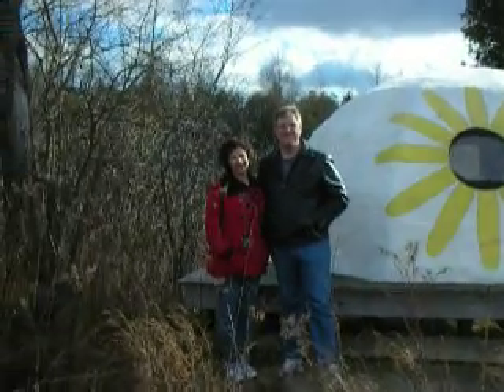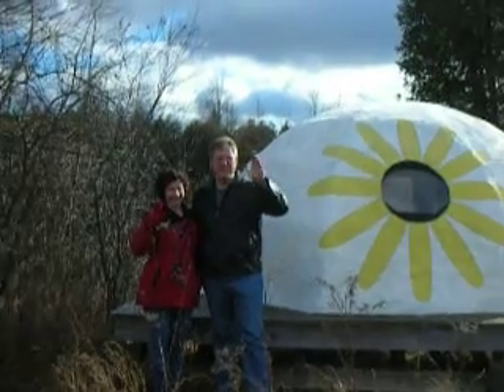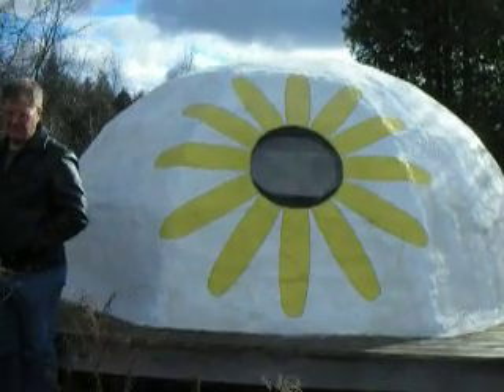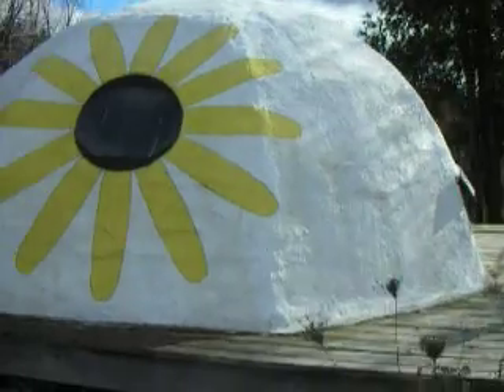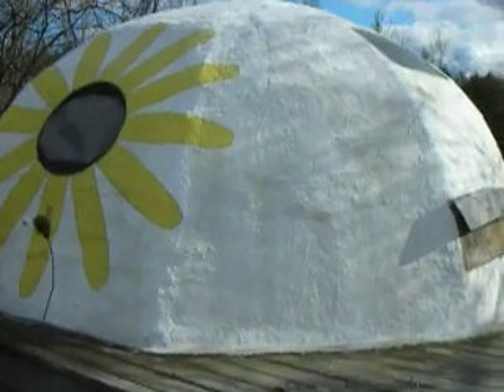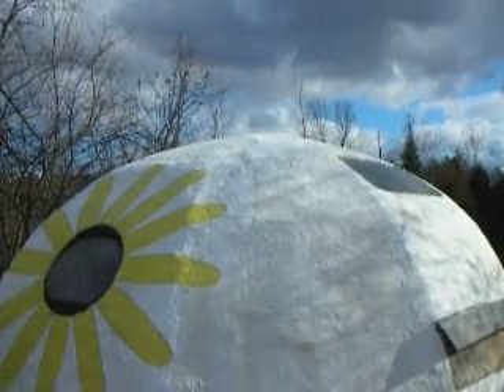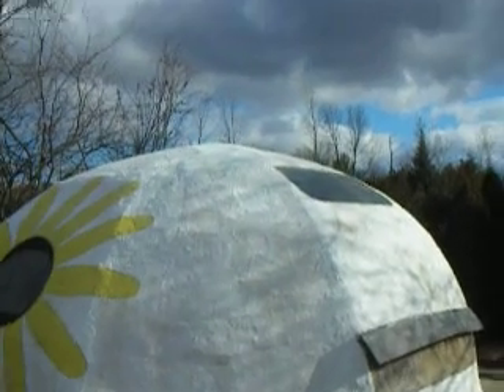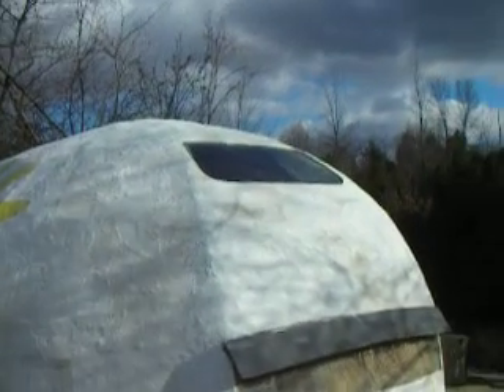New design cement dome on full cantilever platform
This dome was made of materials costing less than 600 dollars;  it is hurricane and earthquake resistant, easily heated and cooled and maintenance free.